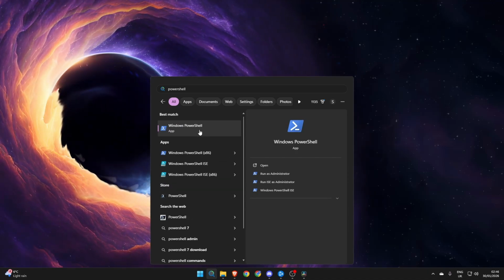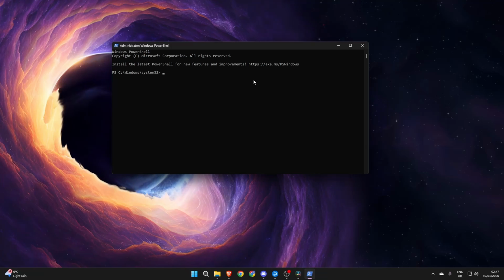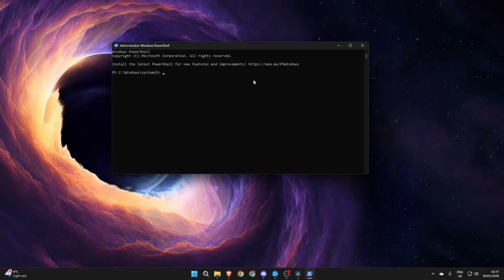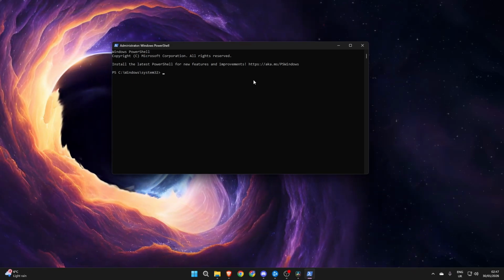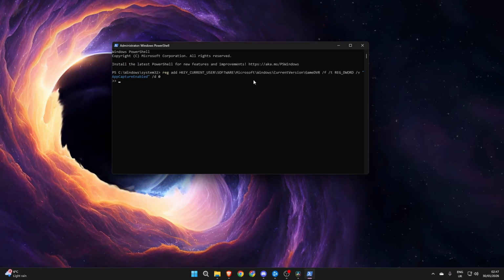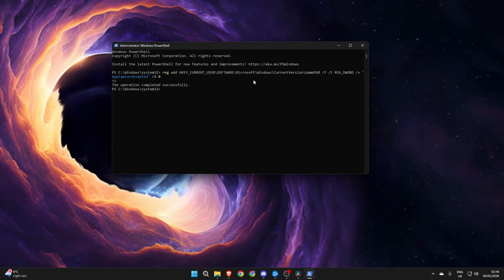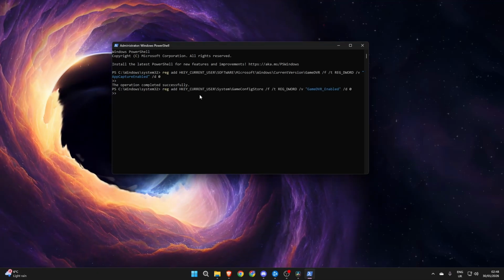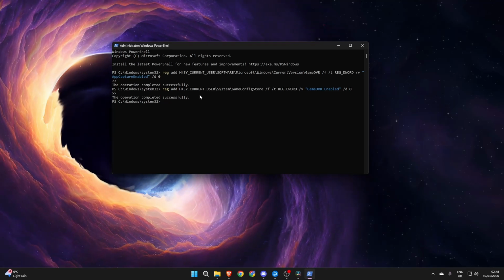How to Fix the ms-gaming-overlay Popup Message on Windows 11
I explain how to fix the ms-gaming-overlay popup message on Windows 11 that appears when using gaming shortcuts or system features. This issue usually links to Xbox Game Bar settings or missing app associations. I show how to adjust or disable Xbox Game Bar correctly to stop the popup message and prevent repeated interruptions without breaking other Windows features.

Powershell registry edits:

reg add HKEY_CURRENT_USER\SOFTWARE\Microsoft\Windows\CurrentVersion\GameDVR /f /t REG_DWORD /v "AppCaptureEnabled" /d 0
reg add HKEY_CURRENT_USER\System\GameConfigStore /f /t REG_DWORD /v "GameDVR_Enabled" /d 0